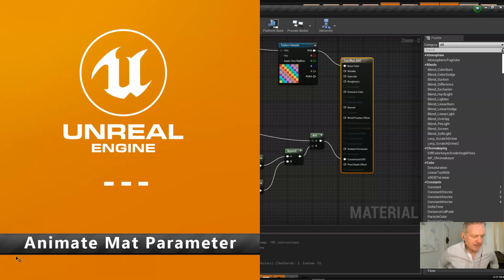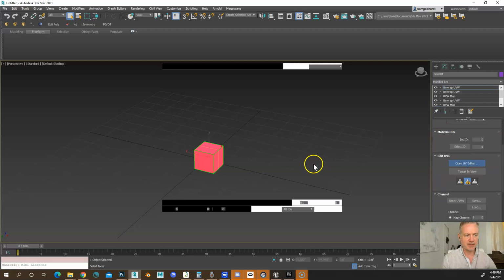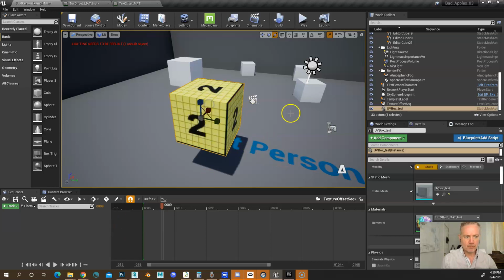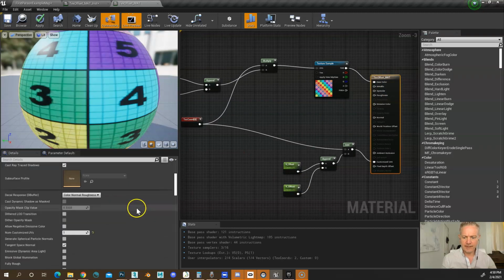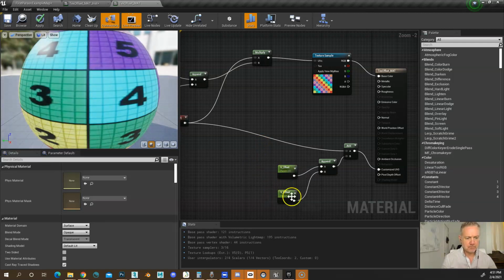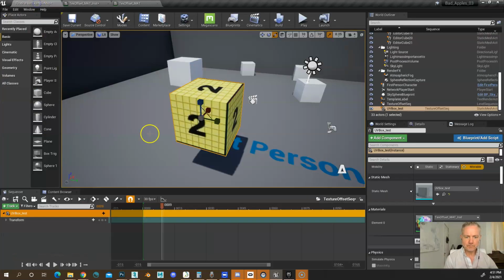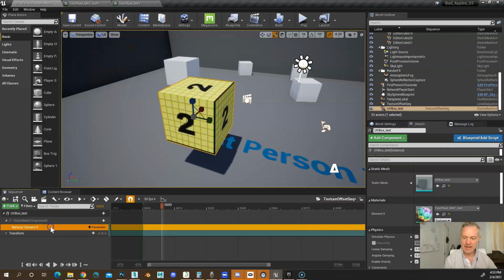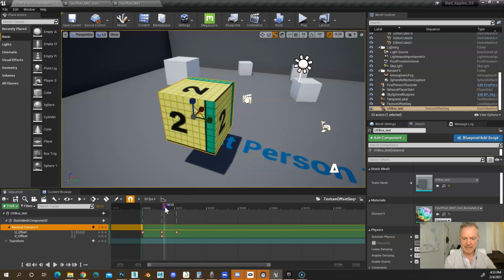Animating Texture Offset Unreal